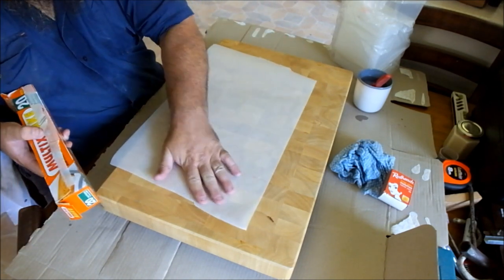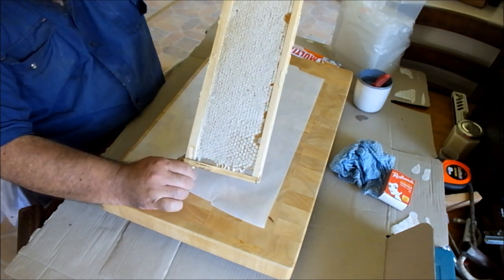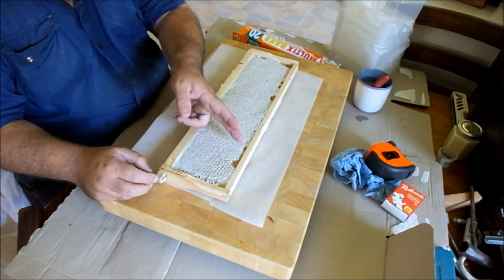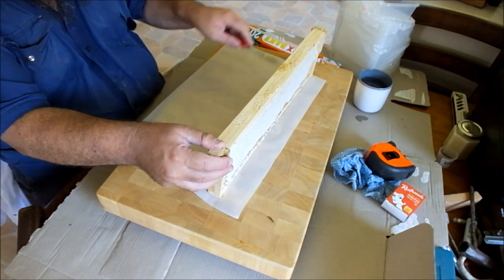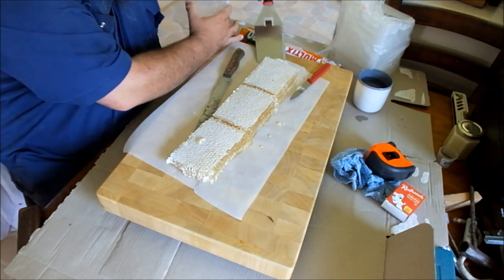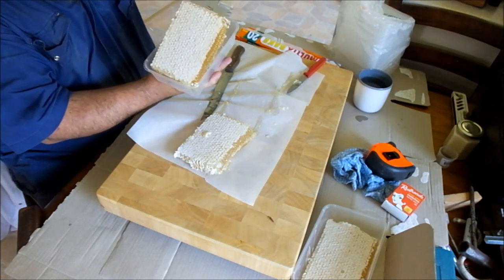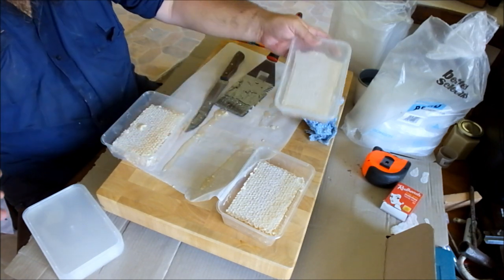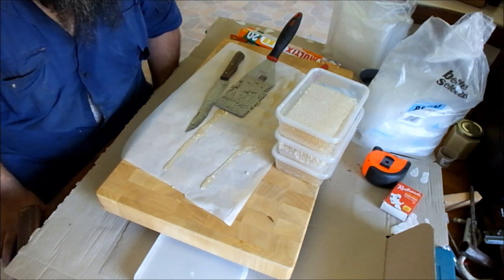Harvesting Honey Comb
Summer time means honey, so here's a peek at what I got up to a couple of weeks ago. I split the hive the day after taking this honey.

I took this super of honey comb off to use for Christmas gifts and to take to market on 4 January, but after sorting the Christmas gifts and selling a few chunks at work...Well, now I have to rob another hive if I'm gonna have honey for the market.

If I plan on harvesting honey comb, I use these shallow supers and just cut the comb from the frames.